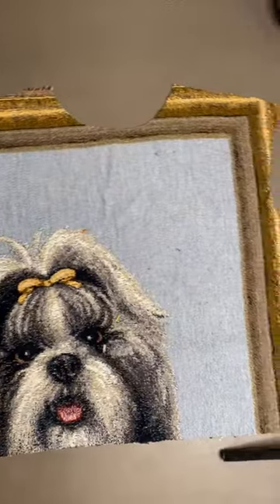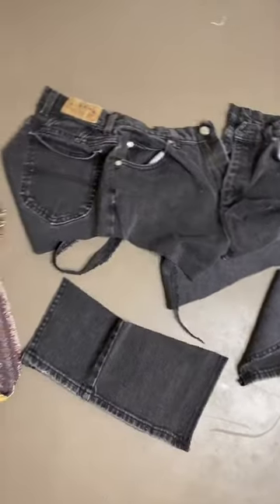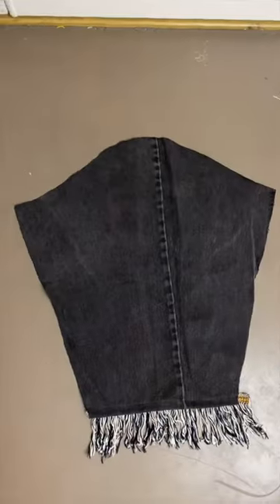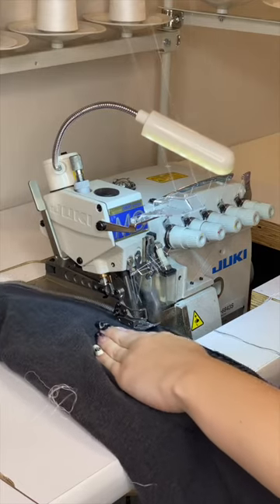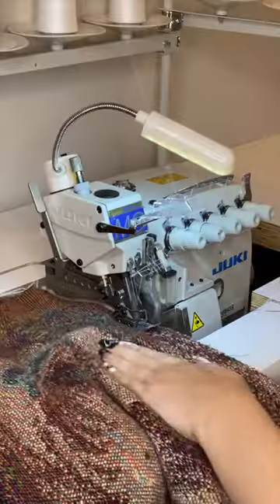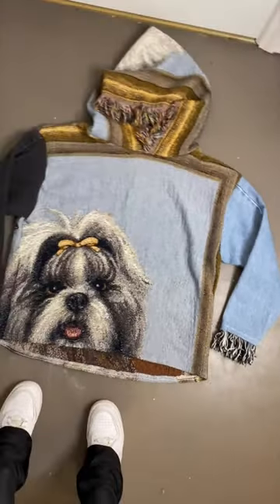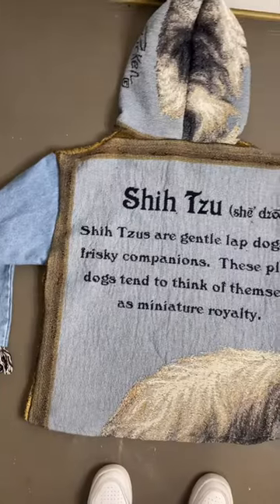i don’t even have a shih tzu but the blanket is so cute